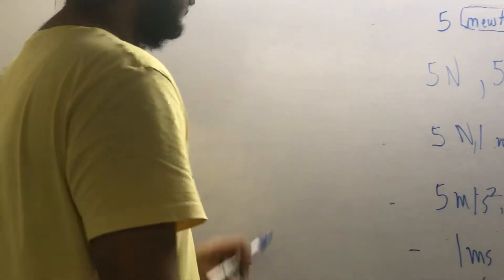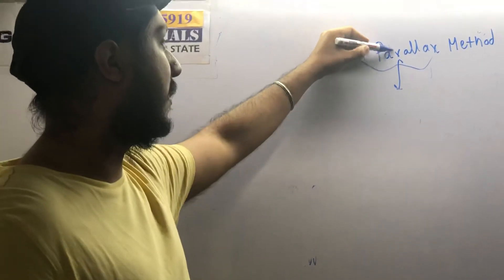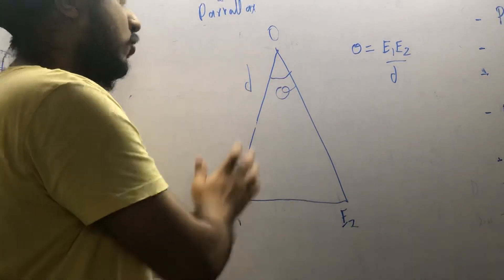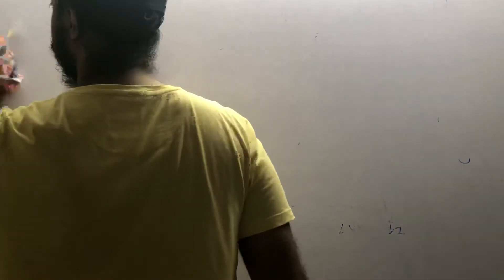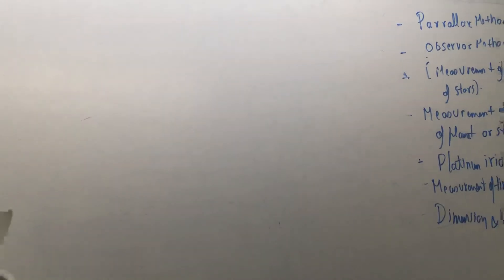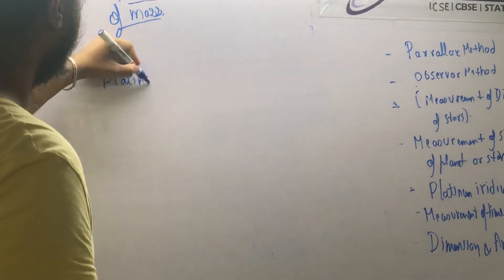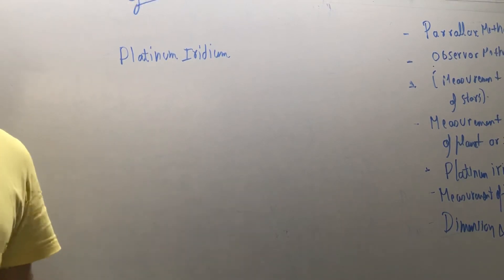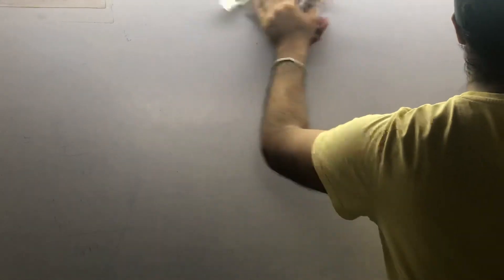UNITS & MEASUREMENTS PHYSICS XI Lecture-1B